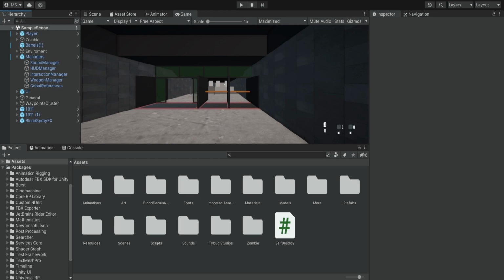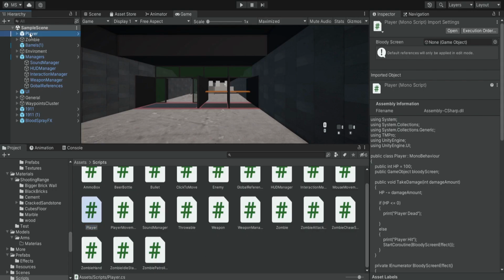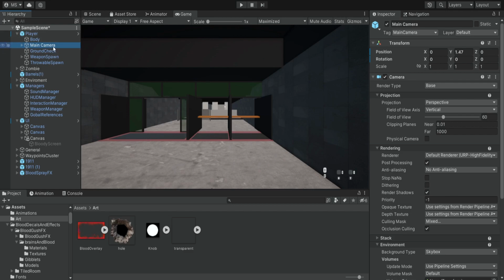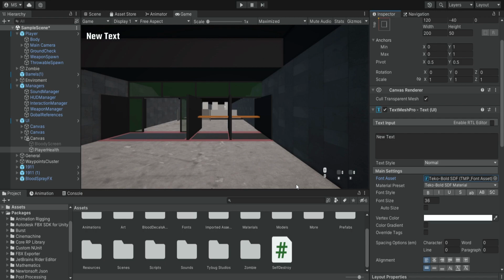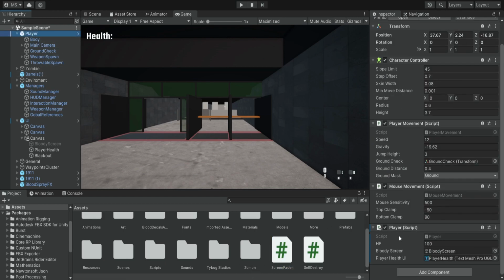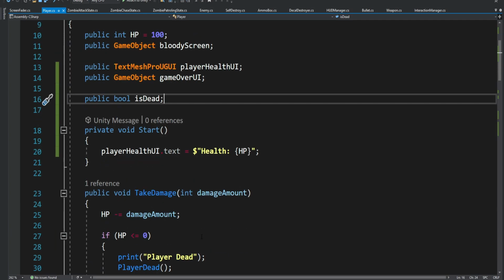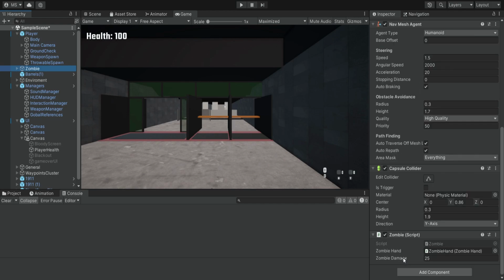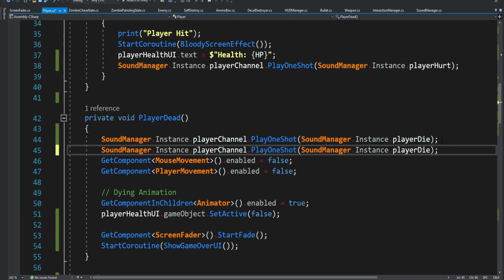FPS Full Game Tutorial | Unity | Part 20 - Player Death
In this series, we are going to create a first-person shooter game in Unity.
We will learn how to develop all the different features that are common in FPS games.
From basic movement to shooting modes, impact effects, animating the weapon models, ammo management, enemy ai, and more.

Weapon Sound
Picking Up Ammo
Weapon Animation
Weapon Reloading
ADS
Aim down sights
Grenades
Throwables
Frag Grenade
Throw Grenade
Zombie
Unity Zombies
State Machine